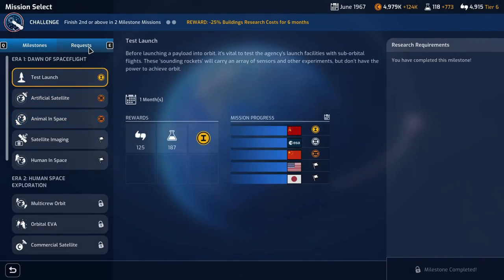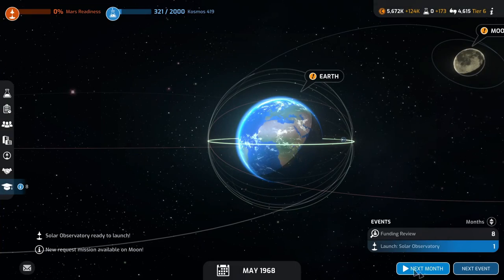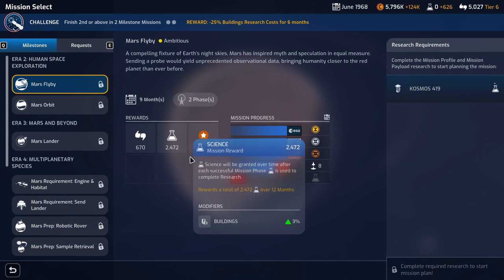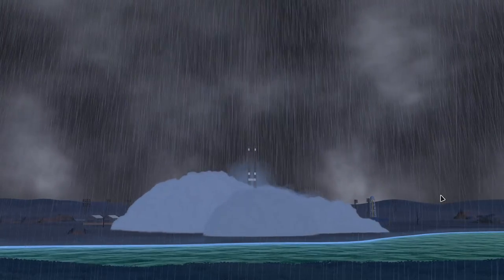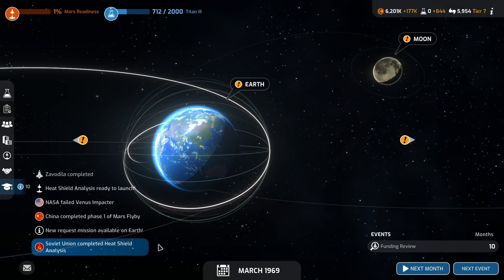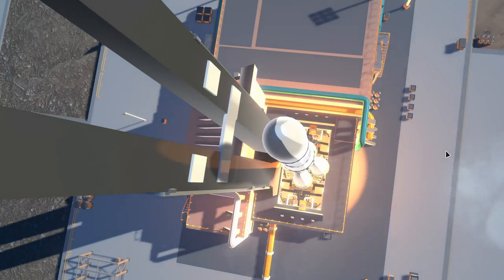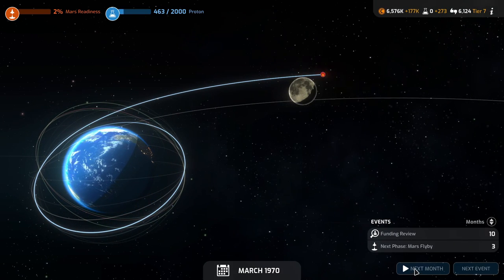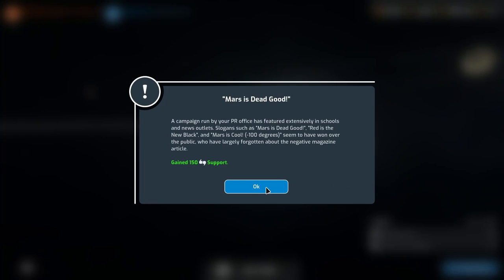Mars Horizon Ep.6 Humans In Space